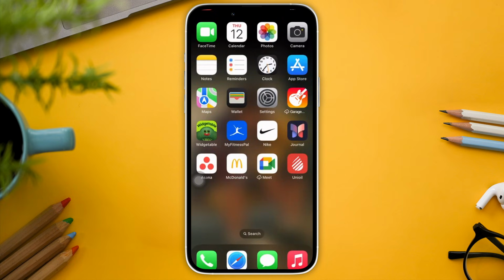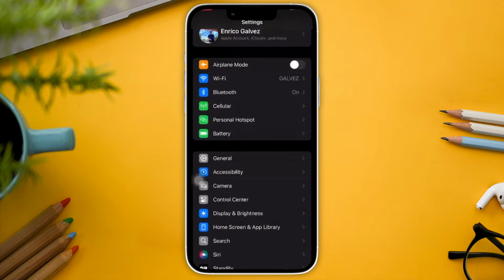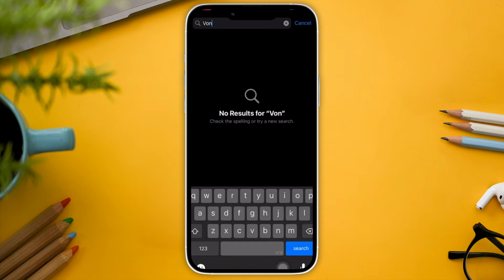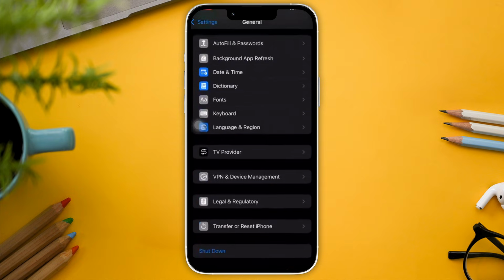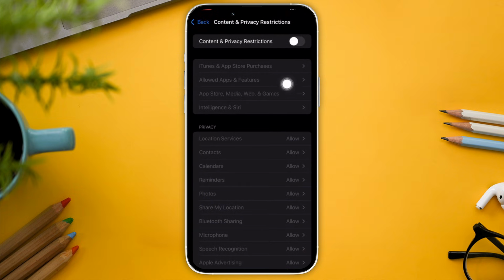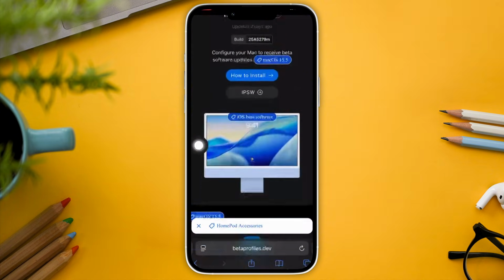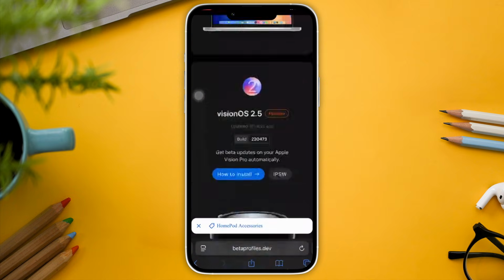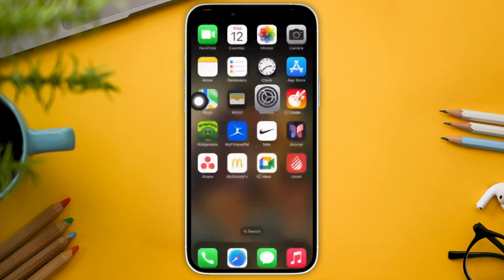Remove iOS 26 Beta and Downgrade to iOS 18 Without Losing Data – Easy 2025 Method 📲✅😁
Did you install iOS 26 Beta but now want to switch back to the stable iOS 18 without losing your data? In this tutorial, I’ll guide you step by step through the safest and easiest method to downgrade from iOS 26 Beta to iOS 18 using the latest 2025 tools – no data loss, no stress!

🌟 Benefits:

Safely downgrade to iOS 18 without wiping your device

Keep your photos, apps, and settings intact

Avoid bugs and glitches from beta versions

📌 Key Steps:

Backup your device using iCloud or Finder

Download the official iOS 18 IPSW file

Use Apple’s Restore Mode or third-party tools to begin the downgrade

Select the IPSW file and start the installation

Restore your data and enjoy a clean, stable iOS 18 experience